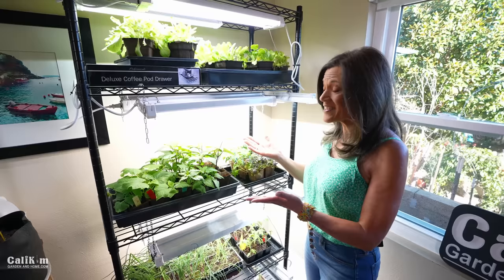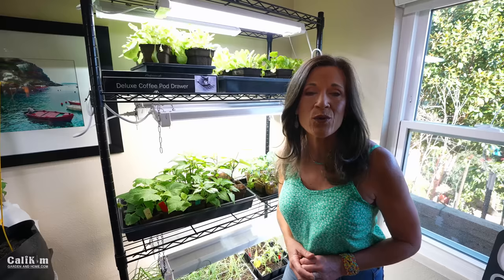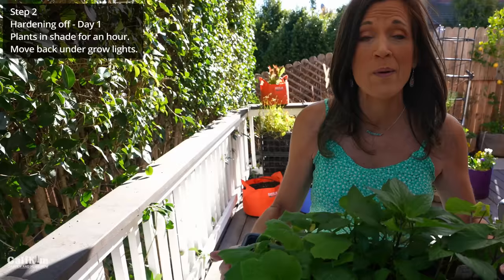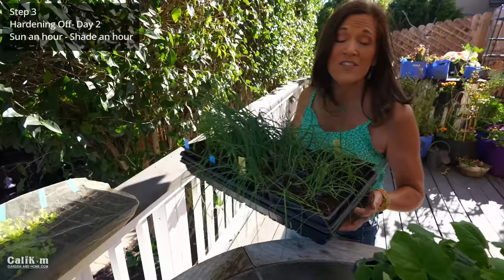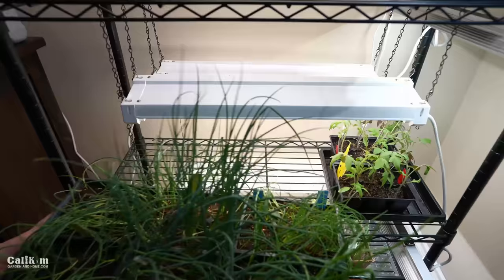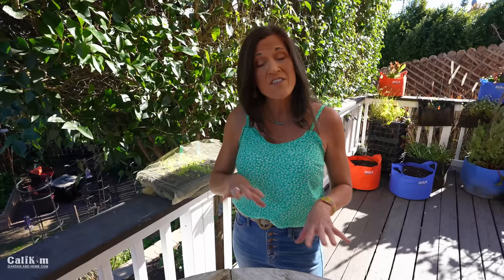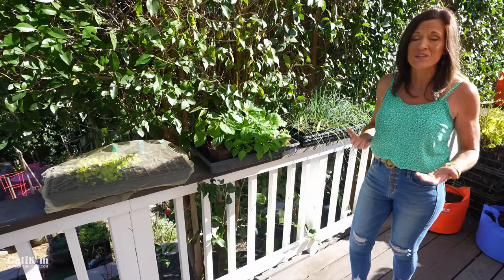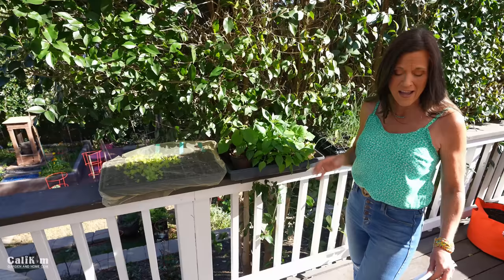Do NOT Skip This Step or Your Indoor Vegetable Seedlings Could Be HISTORY! / Grow Your Groceries #9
Whatever you do, DO NOT skip this step, or your indoor vegetable seedlings could be history!  In this episode I teach you how to acclimate your indoor seedlings to the outdoors, (called “hardening off”) in 4 easy steps so your seedlings survive and thrive when planted out in the garden .

Tulle fabric
SEED STARTING SUPPLIES:
Seed starting 6 cell flat
Cow Pots 4” 6 cell seed flat
Plant labels
Plant trays
GROW LIGHTS:
Video (see below for supplies).

Worm castings, Vitality, Worm tea

0:00  Do NOT skip this step!
00:47 What is hardening off?
00:57 Step 1: Check your last frost date
01:22  Step 2: Hardening Off Day 1 - shade for 1 hour, back under grow lights
02:02 Tulle tip
02:17  Step 3: Hardening Off Day 2 - 1 hour in sun, 1 hour in shade, back under grow lights
02:42  Step 4: Hardening Off Days 3-7 - Gradually increase hours of sunlight
03:43  REMINDER: Do DOT skip this step!
04:15 Jump in - Grow Your Groceries with us!
04:40 Where are you at in your seedling process? Leave a comment below!

GROW LIGHTS
1.  CLAMP LIGHT SET UP
-8.5” clamp light

2.  GROW LIGHT BOX
-8.5” clamp light
-LED bulbs

3. SHOP LIGHT SET UP :
-4 foot Shop light fixture with LED bulbs
-2 foot Shop light fixture with LED bulbs

4. SHELVES
2 foot, 5 shelf adjustable
3 foot, 5 shelf adjustable
4 foor, 6 shelf adjustable